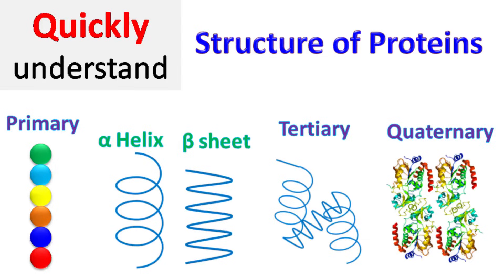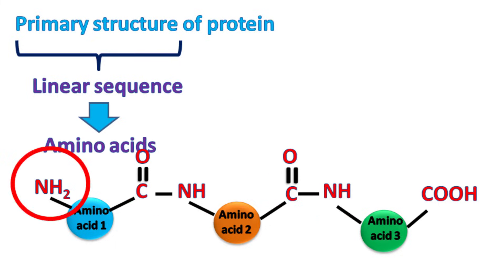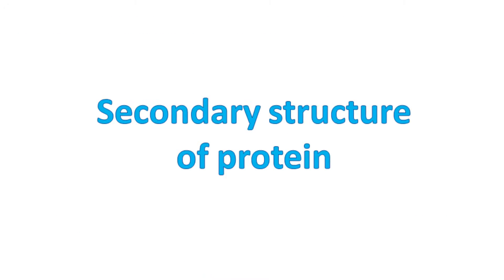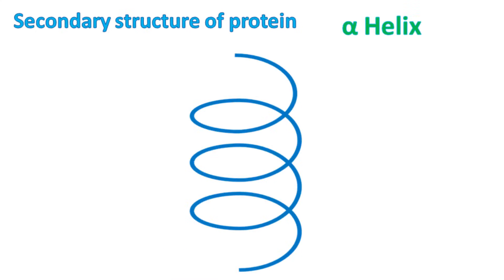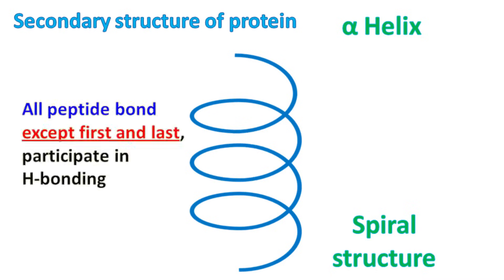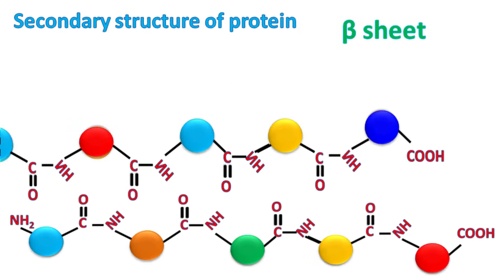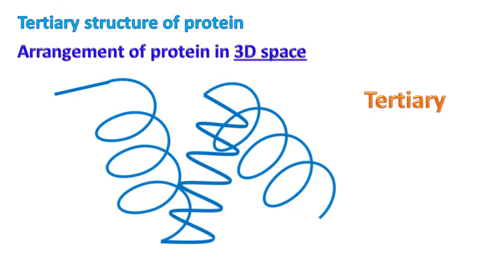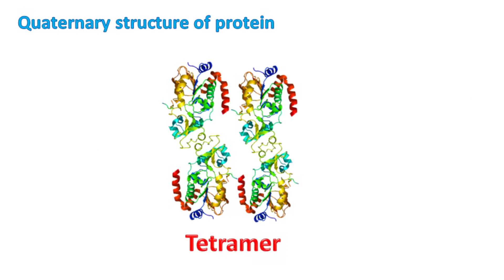Protein structure | Primary | Secondary | Tertiary | Quaternary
Primary structure is the linear sequence of amino acids written from the N termial of first to the C terminal of the last amino acid. The information of the primary structure is obtained by sequencing the gene or the protein. The primary structure further folds to form secondary structure. The most common secondary structure is the alpha helix and the beta sheet. secondary structure further forms tertiary structure. Interaction between tertiary structure forms quaternary structure.